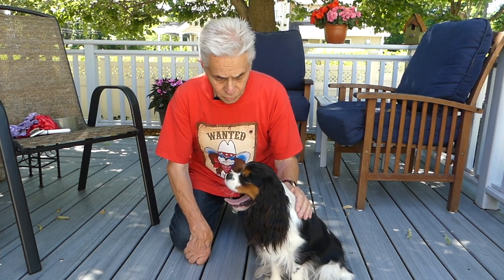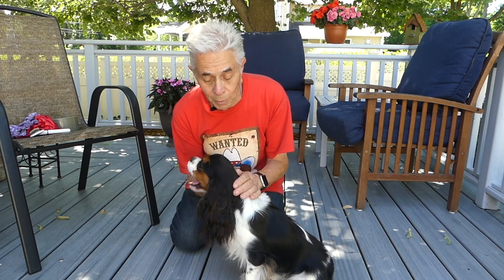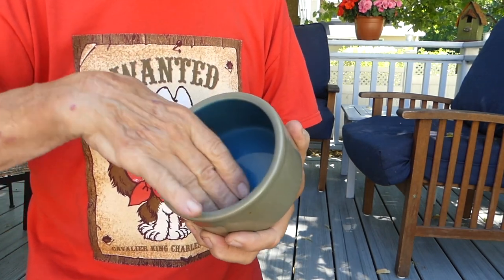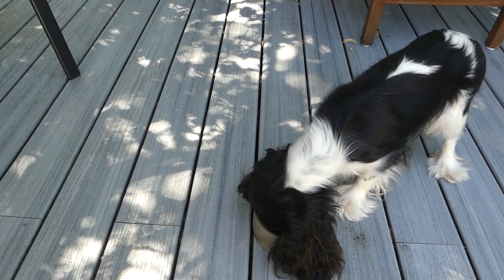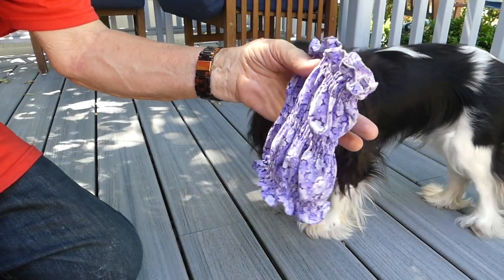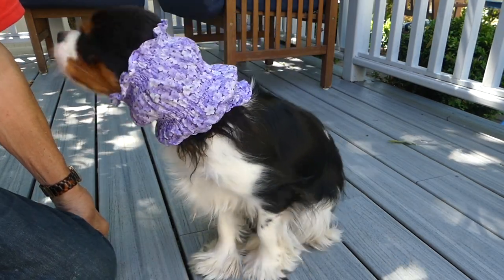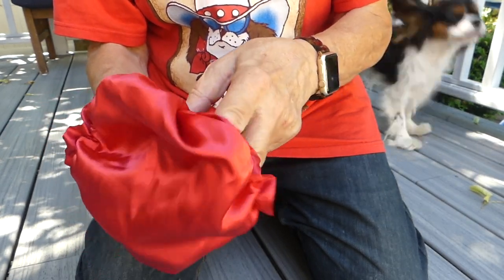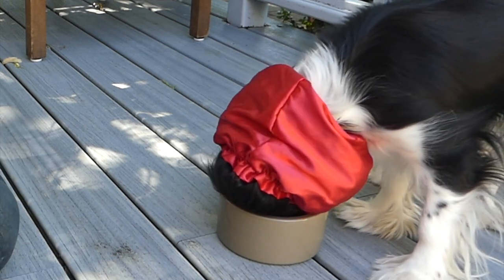Protecting Your Dog's Ears: Food Bowls and Snoods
Apple, the cute Cavalier King Charles Spaniel puppy, helps her breeder explain how to choose the right food dish to keep her ears clean, and how to use a snood to further protect the ears from being chewed.